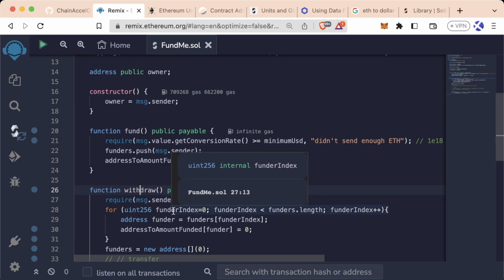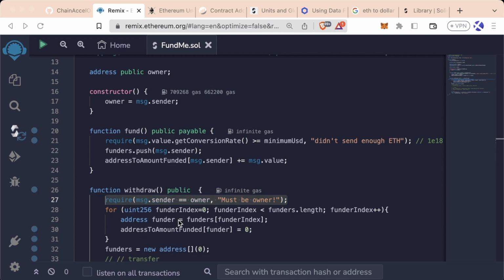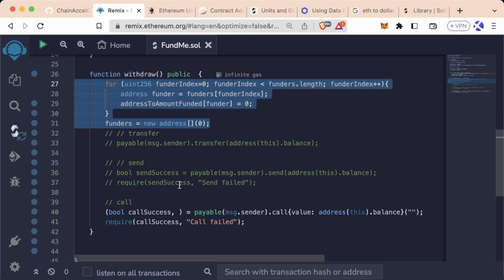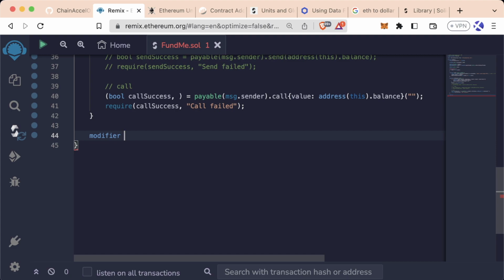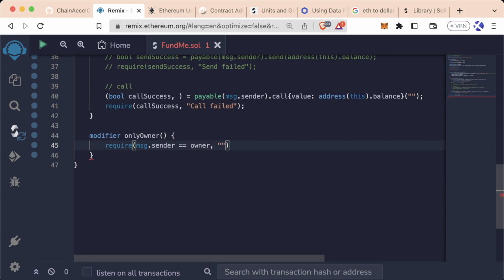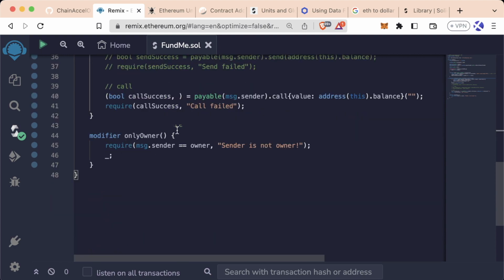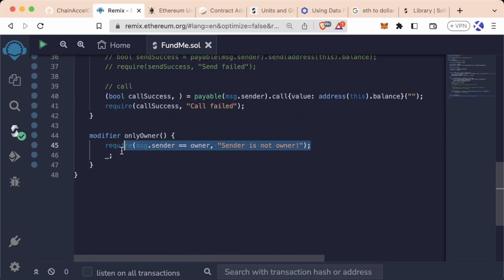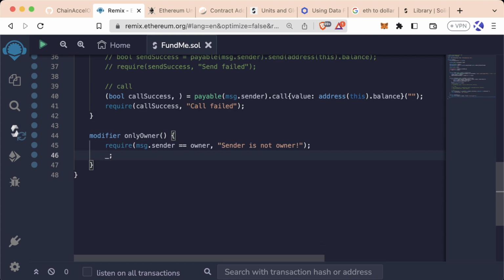Lesson 4 Part 20 | Modifiers - Solidity & Foundry Full Course